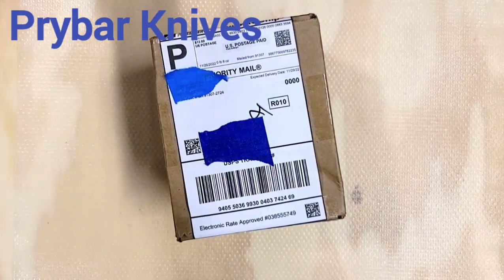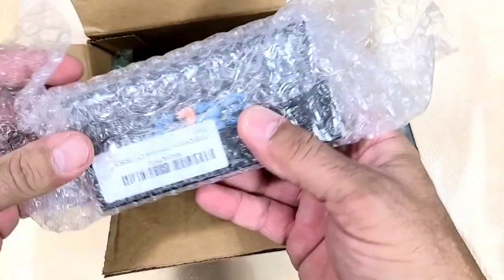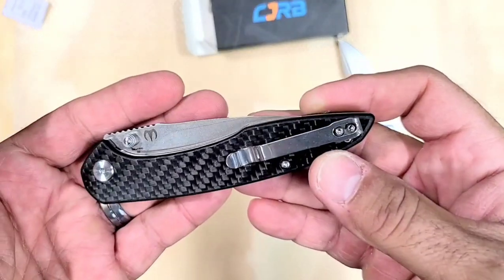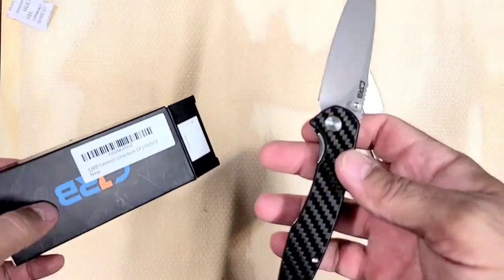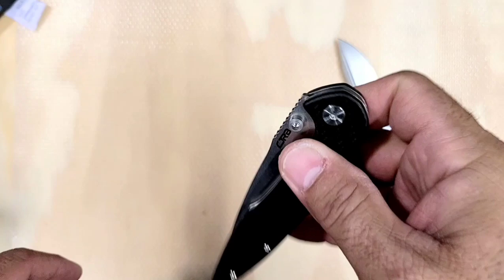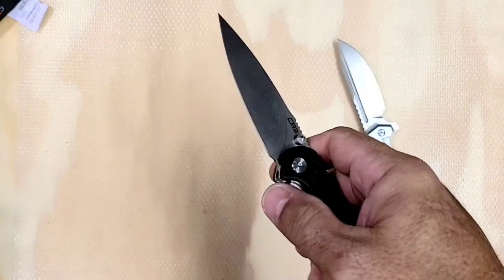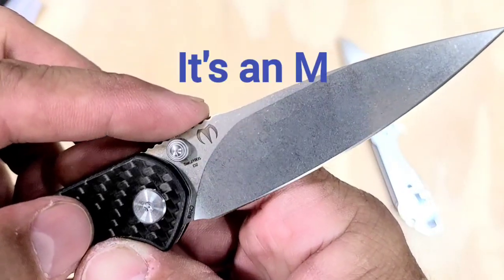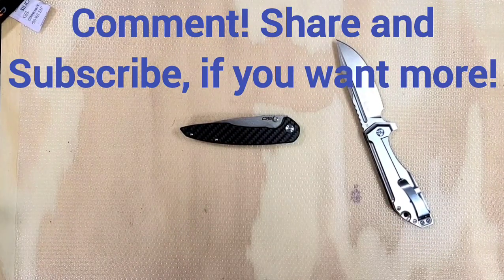Carbon Fiber CJRB Centros budget Smooth as glass & the price kicks A$$ 40 bones D2 blade Linerlock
Everyone could use a bit more fiber. Why? Who knows really. Why do we love this silly woven arrangement of black material? Is it genetic? I think maybe. We love patterns of all kinds, don't we? Any dude not love diamond deck? Any chick not love repeating brand logos, on expensive purses? Maybe it goes back to hunter/gatherer days, when a properly woven basket might be the difference between life and death. Whatever the reason, CJRB puts out some damn fine CF at a very good price!

So sit back, pull the animal bone stopper out of your pig stomach wine bladder, and take a swig! Then check out this awesome unboxing and chill.